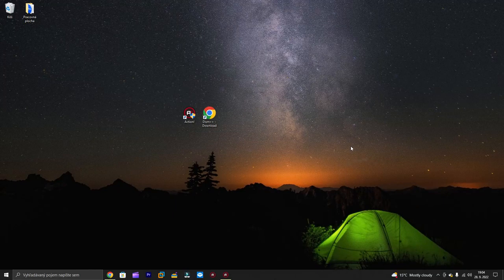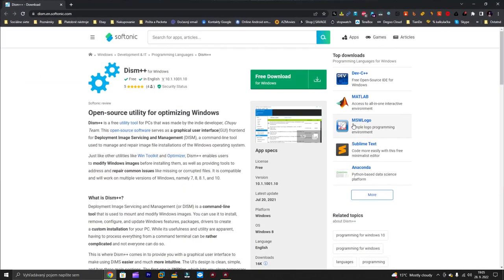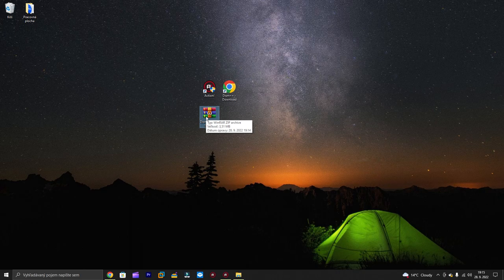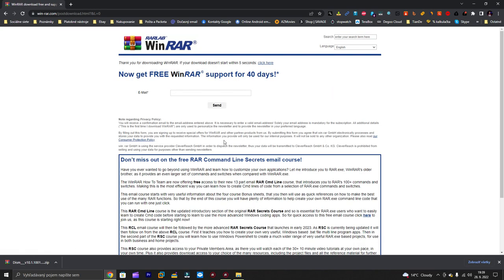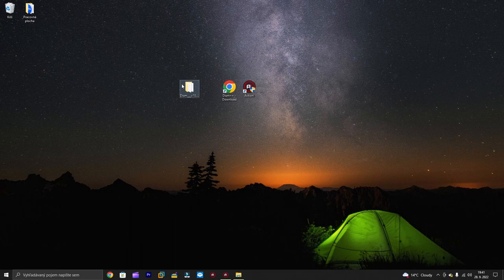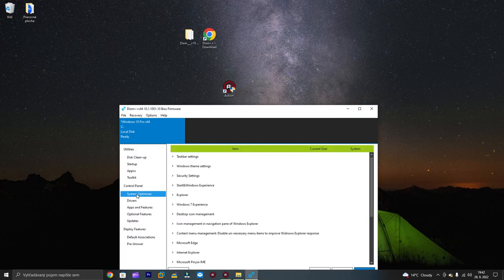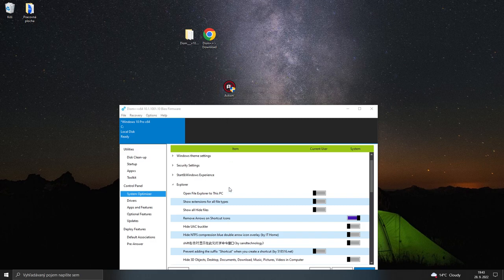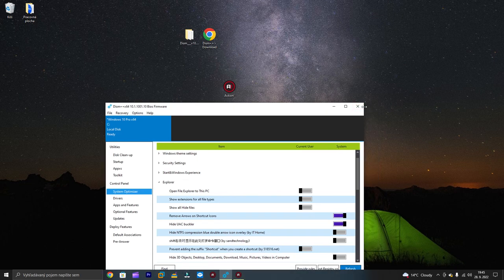The Secret to Removing Ugly Symbols from Your Icons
Windows tutorial, clean desktop, minimalistic look, minimal look, minimal desktop

- How to remove arrows and shield from windows icons

- Windows icon customization: no arrows or shield

- Get rid of annoying arrows and shield on windows icons

- Windows icon makeover: remove arrows and shield easily

- Simple trick to remove arrows and shield from windows icons

- How to make your windows icons look cleaner: no arrows or shield

- Windows icon hack: how to remove arrows and shield

- How to change windows icons without arrows or shield

- Remove arrows and shield from windows icons in minutes

- Windows icon tutorial: how to remove arrows and shield

- How to improve your windows icon appearance: remove arrows and shield

- Windows icon tips: how to remove arrows and shield

- How to customize your windows icons: remove arrows and shield

- How to make your windows icons more elegant: no arrows or shield

- How to get rid of arrows and shield on windows icons

- Windows icon guide: how to remove arrows and shield

- How to edit your windows icons: remove arrows and shield

- How to beautify your windows icons: no arrows or shield

- How to delete arrows and shield from windows icons

- Windows icon tricks: how to remove arrows and shield

- How to modify your windows icons: remove arrows and shield

- How to enhance your windows icon style: no arrows or shield

- How to clear arrows and shield from windows icons

- Windows icon secrets: how to remove arrows and shield

- How to update your windows icons: remove arrows and shield

- How to optimize your windows icon design: no arrows or shield

- How to erase arrows and shield from windows icons

- Windows icon solutions: how to remove arrows and shield

- How to transform your windows icons: remove arrows and shield

- How to clean up your windows icons: no arrows or shield